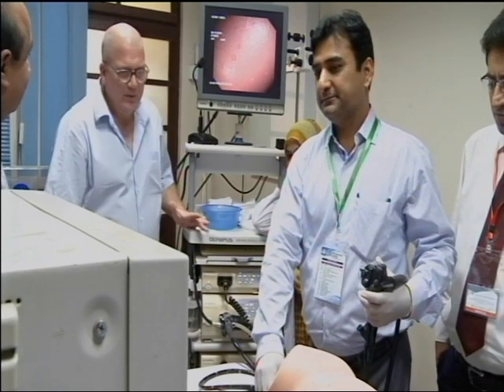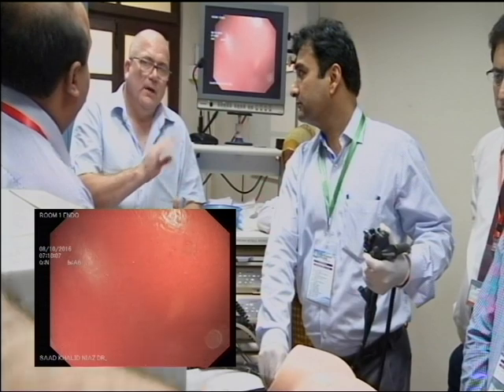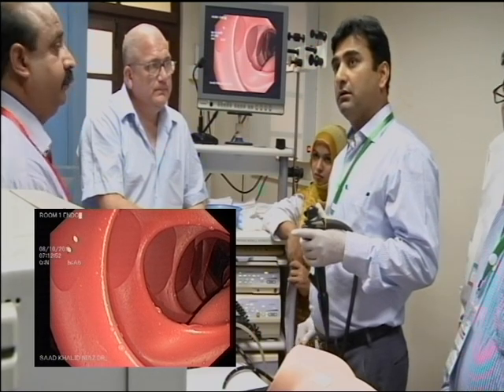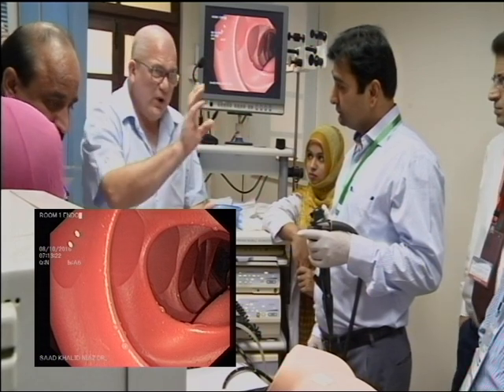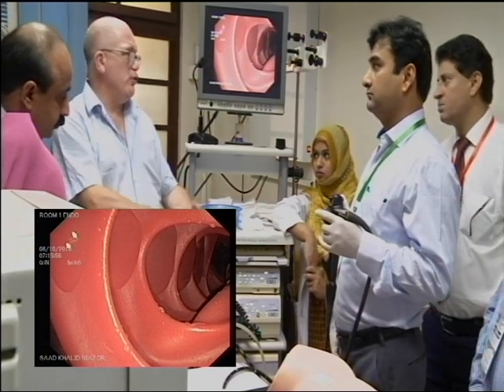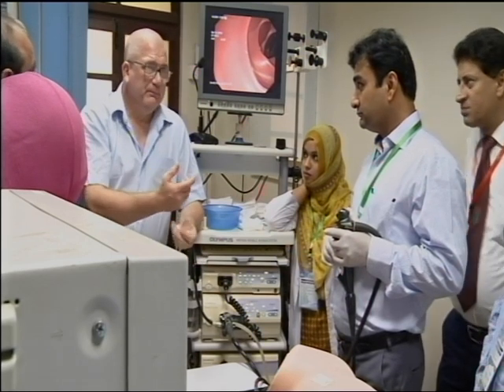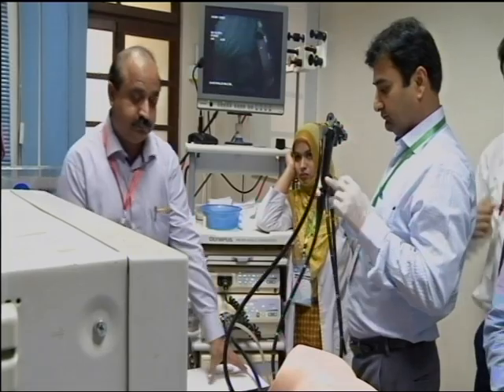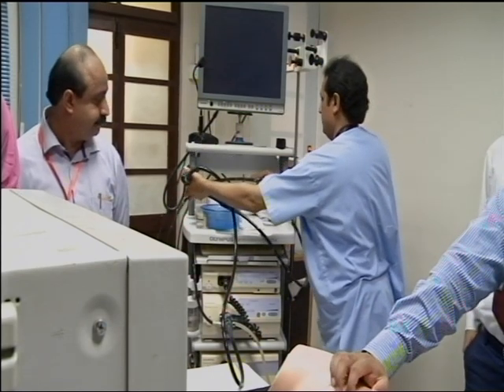9th Colonoscopy course part 8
October 2016, Surgical Unit 4, Civil Hospital Karachi